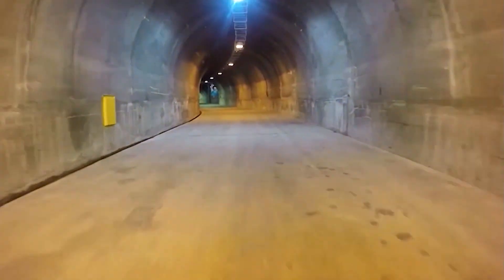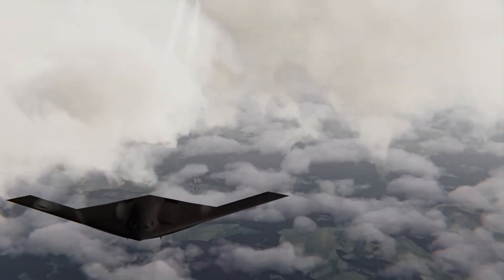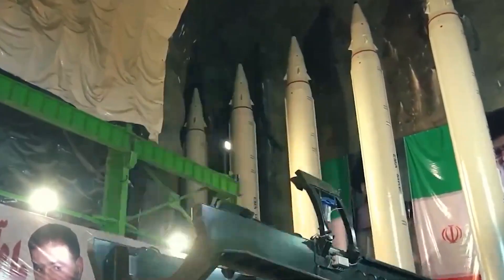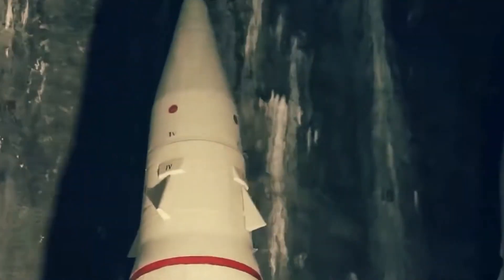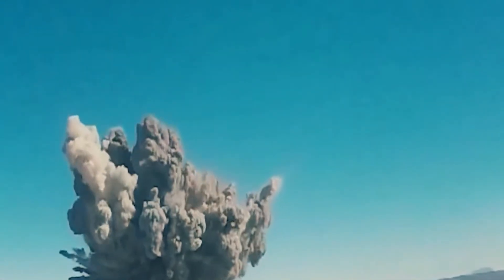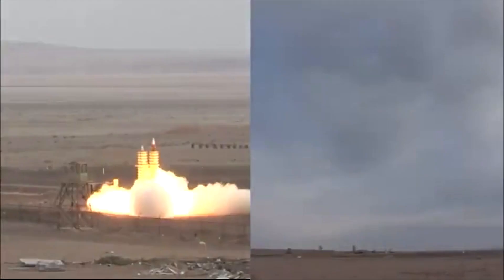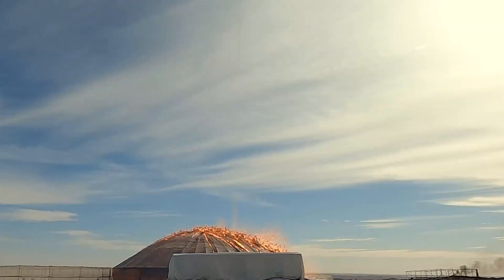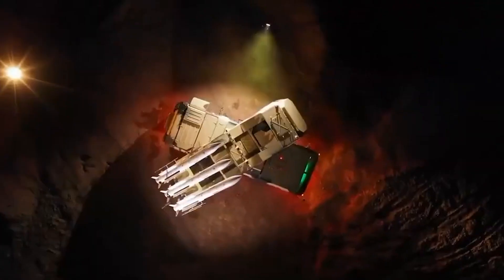What is going on in Iran's underground bases? | Engineering Marvels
Summary
Iran’s underground missile cities are fortified complexes designed to protect and launch ballistic missiles, enhancing its defense and deterrence capabilities.

Highlights
🕵️‍♂️ Secret Network: Iran has extensive underground bases known as missile cities.
🏰 Fortified Structures: These bases are engineered to withstand advanced weaponry.
🛡️ Defense Strategy: They serve as a critical element in Iran’s asymmetric warfare approach.
🌍 Regional Impact: The bases alter the military dynamics in the Middle East, impacting adversaries like Israel and Saudi Arabia.
💣 Deterrence Power: Iran’s hidden arsenal sends a strong message to potential aggressors.
📡 Advanced Technology: Equipped with cutting-edge systems for missile control and launch operations.
🏔️ Strategic Location: Bases are scattered in inaccessible mountainous regions, complicating enemy targeting.
Key Insights
🏗️ Engineering Marvels: Iran’s missile cities represent significant advancements in military engineering, designed to be resilient and hidden from surveillance. This reflects Iran’s commitment to protecting its military assets against modern threats.

🔍 Uncertainty for Adversaries: The underground facilities complicate preemptive strike strategies for Iran’s enemies, creating a landscape of uncertainty where potential attacks could come from unpredictable locations.

📊 Asymmetric Warfare Focus: The shift towards underground missile cities showcases Iran’s strategic pivot from conventional defense to asymmetric strategies that neutralize enemy advantages, emphasizing survival and retaliation.

⚖️ Balance of Power: These missile cities alter the balance of power in the region, forcing neighboring countries and global powers to reconsider their military strategies in response to Iran’s enhanced capabilities.

🛰️ Surveillance Challenges: The strategic dispersion and construction of these bases make them difficult to detect, even by advanced surveillance systems, showcasing Iran’s tactical ingenuity.

🔒 Deterrent Messaging: By maintaining a hidden arsenal, Iran sends a clear deterrent message that any aggression will be met with a swift and powerful counterstrike, influencing adversaries’ military calculations.

🧩 Future Warfare Considerations: While current technologies protect these underground structures, future advancements in warfare may challenge their integrity, making ongoing evaluation and adaptation crucial for Iran’s military strategy.